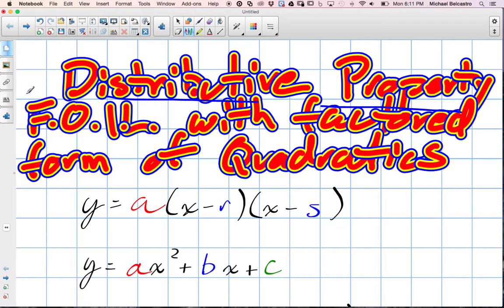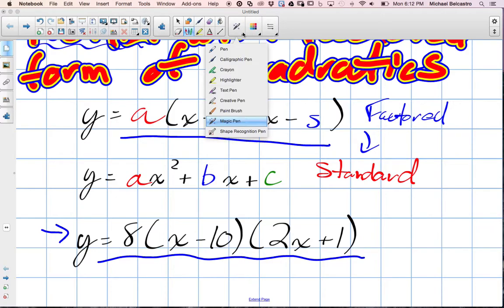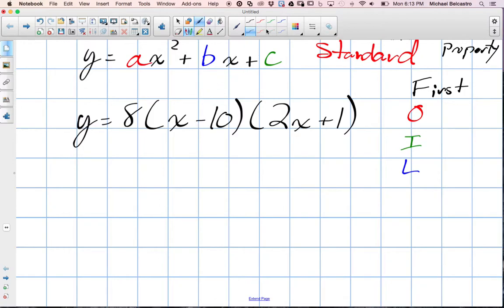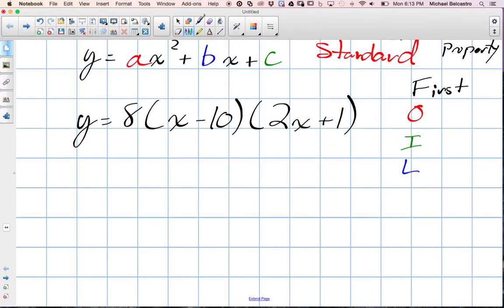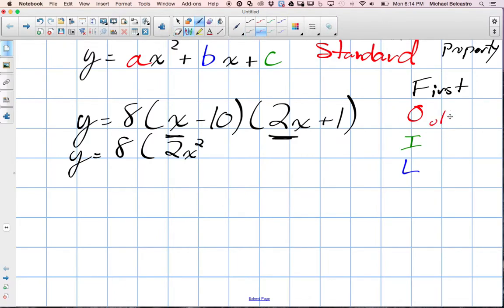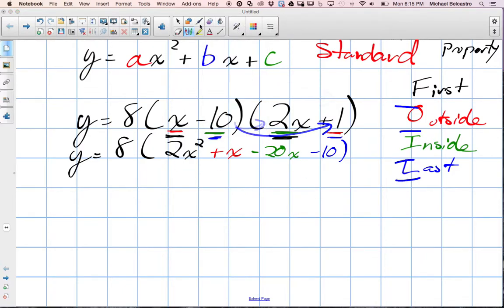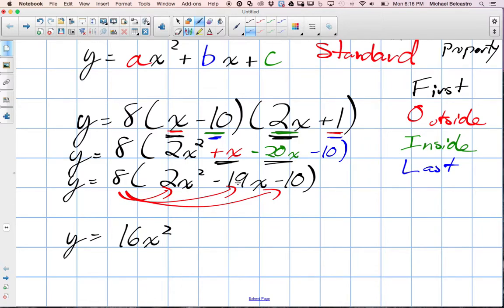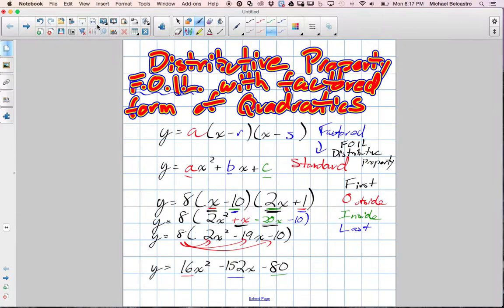Distributive Property FOIL with Factored Form of Quadratics Grade 10 Academic Lesson 5 1 11 4 14